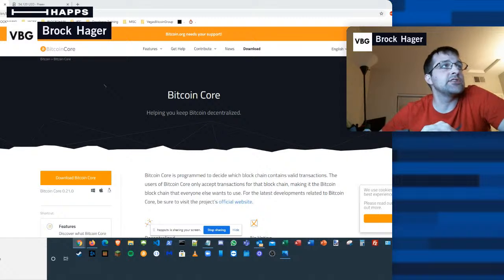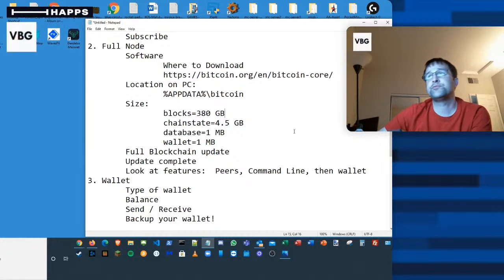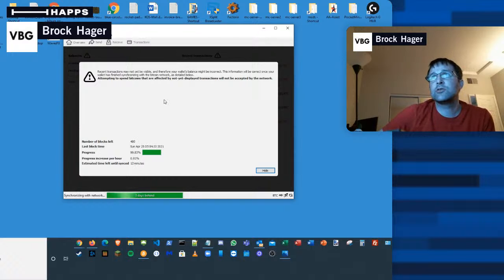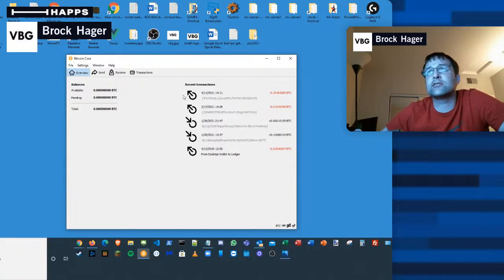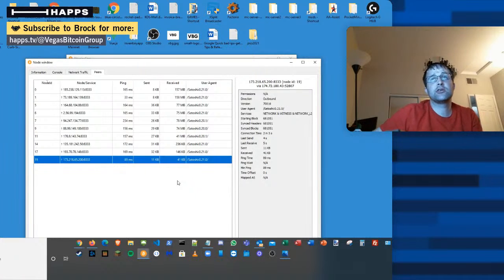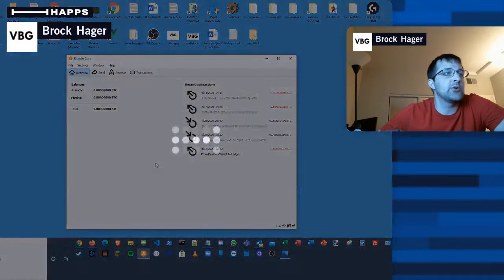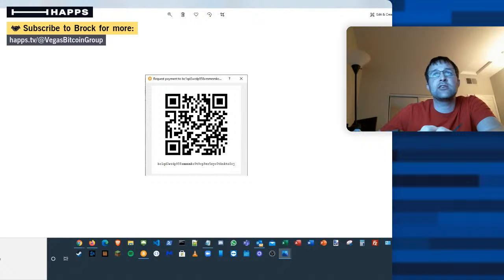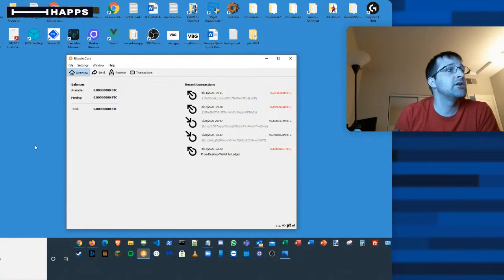Demo: Bitcoin Full Node + Wallet